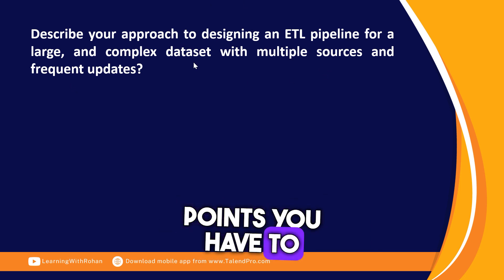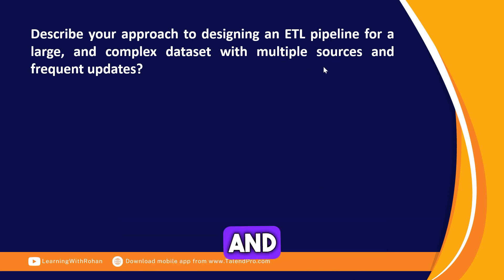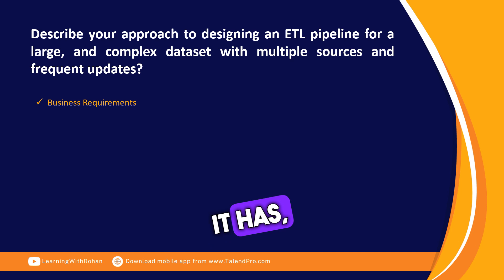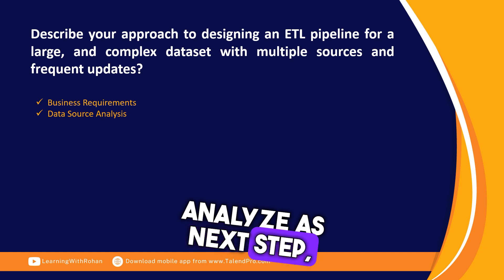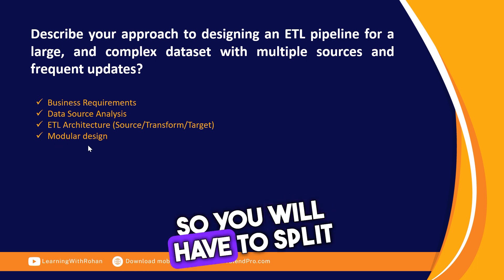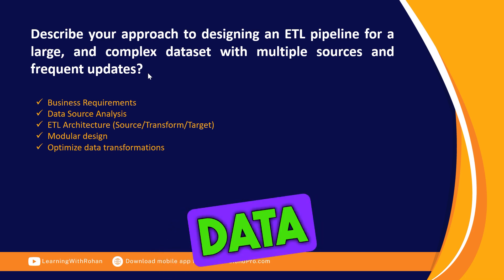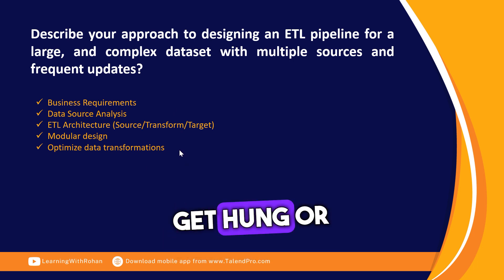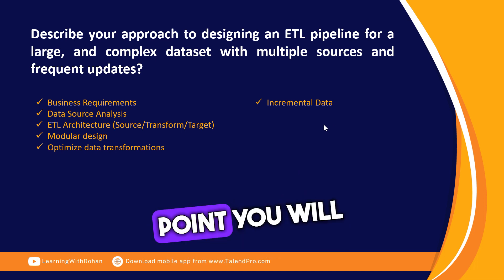Part 3: ETL Interview Questions And Answers | Data Warehouse Interview Questions | ETL Design FAQ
Our video is about "ETL interview questions and answers" topic   but we   try to cover the following subjects:
-etl interview questions
-data warehouse interview questions
-etl testing interview question
ETL Design FAQ
-part 3

 In some cases a video clip is simpler to view than reading an write-up regarding ETL interview questions and answers
One thing I noticed when I was researching info on "ETL interview questions and answers" was the lack of relevant info.
ETL interview questions and answers however is a topic that I know something about. My video for that reason should matter and of interest to you.

Once you register for a channel, any new videos it publishes will appear in your Memberships feed.
By default, we'll just send you the highlights from the channel.
Why don't you include this vid to a playlist so you can enjoy it later on.
Here are a few ways to find the playlist page:

 Under Library, click the playlist to get to the playlist page. Copy the URL in your internet browser.

Our Yt channel has other related videos about etl interview questions, data warehouse interview questions and etl testing interview question Please check them out :

Let us know| } your main question regarding ETL interview questions and answers, drop a comment :)